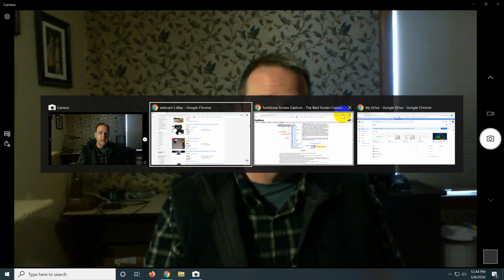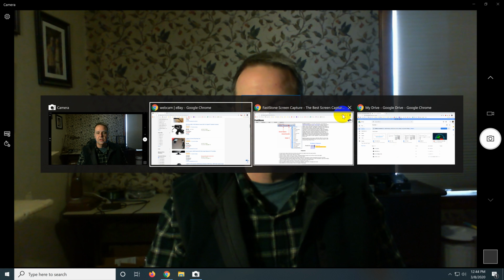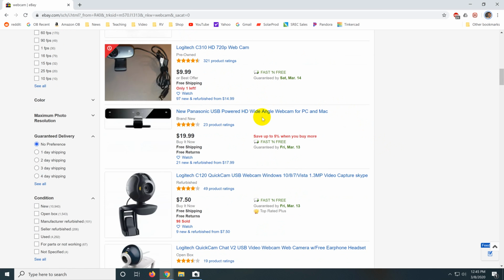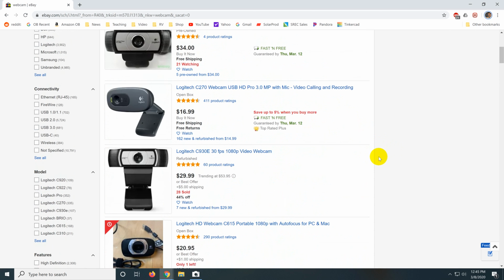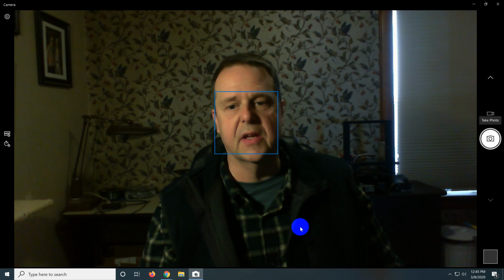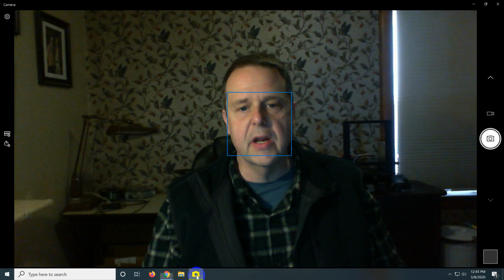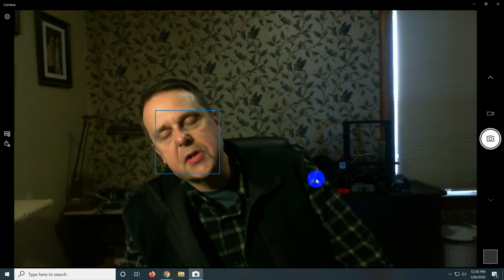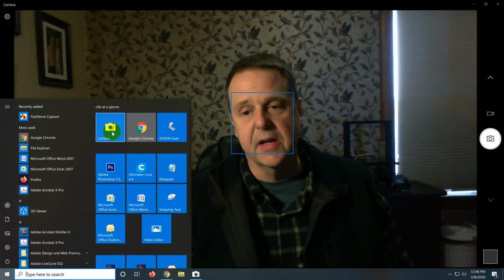How to Setup a Teacher Computer for Remote Teaching and Learning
This video shows what you'll need to setup remote teaching and learning on a TEACHER computer.  All students need is a laptop, desktop, or Chromebook with a web browser and an internet connection.   Most features can be accessed by students using their smartphone if they don't have a computer or don't have WiFi at home.  UPDATE: I'm recommending ScreenCastify rather than Fastone.  It's got a lot more features and is easier to use.  Here's a video that shows how to install it

Ebay Webcams

Join my classroom so you can experience this first hand.  Here's the class code:
7p2fo77